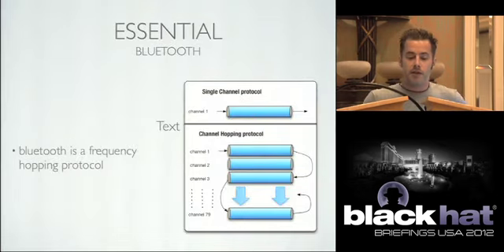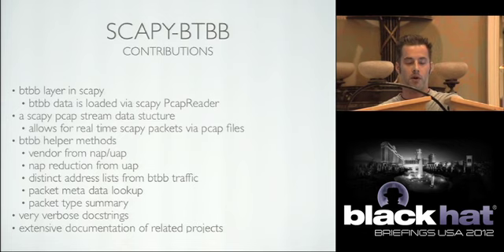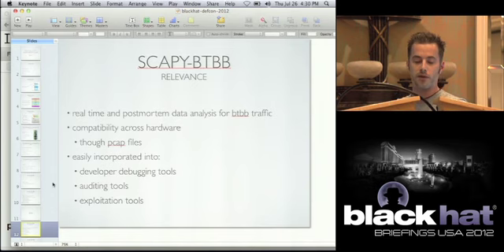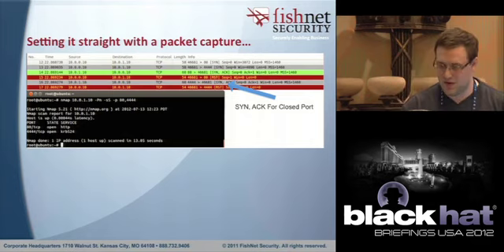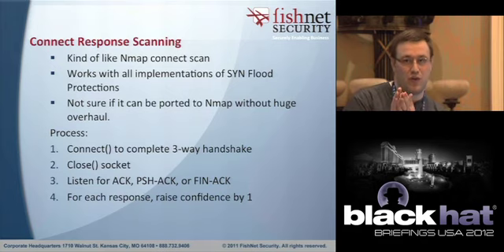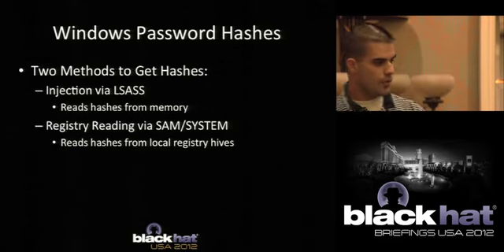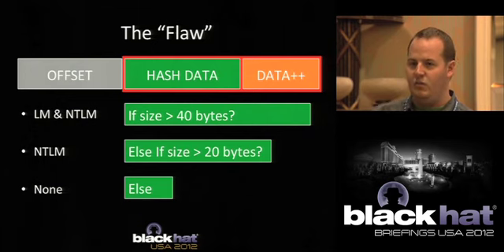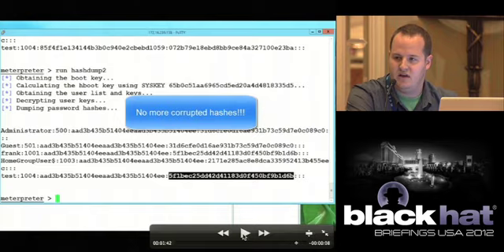Black Hat USA 2012 - Passive Bluetooth Monitoring in Scapy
By: Ryan Holeman

Recognizing a need to support passive bluetooth monitoring in Scapy, Python's interactive monitoring framework, a project was launched to produce this functionality. Through this functionality, a new means for interactively observing bluetooth was created along with Python APIs to assist in the development of bluetooth auditing, pentesting and exploitation tools.  The project supplements the work of Michael Ossman et al by providing Python extensions and Scapy modules which interact with an Ubertooth dongle. The project also provides support for other passive bluetooth techniques not present in the current Ubertooth core software such as NAP identification, vendor lookup, extended logging and more.  In conjunction with this presentation, the source for this project will be released along with distribution packages for easy installation.